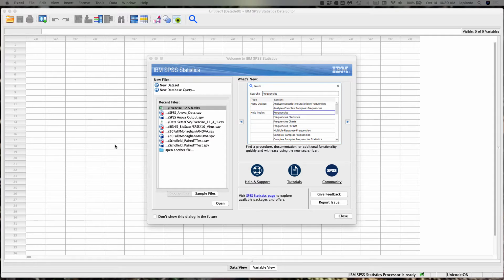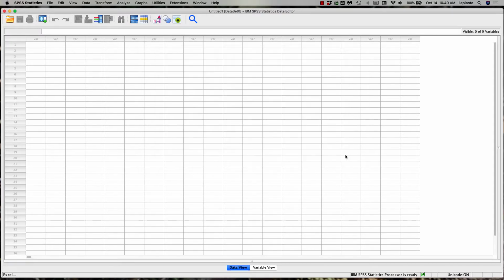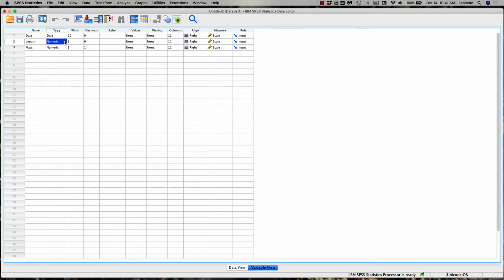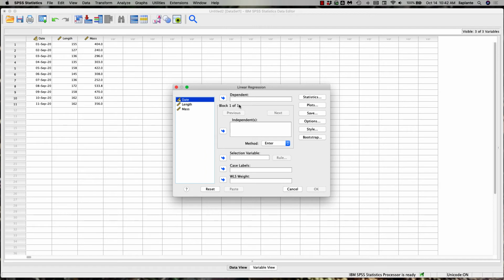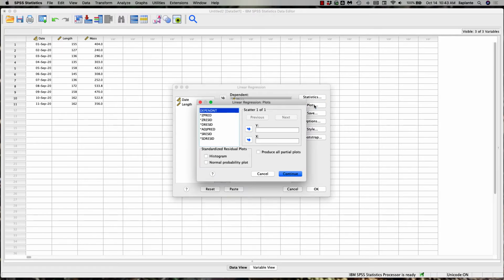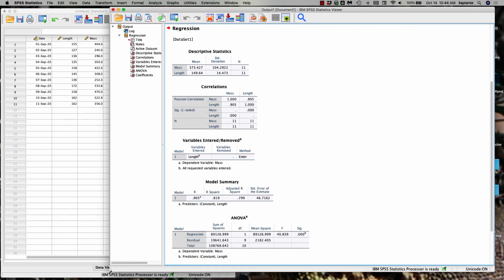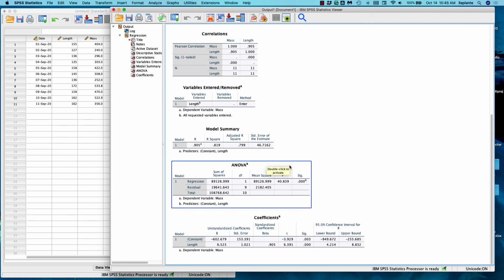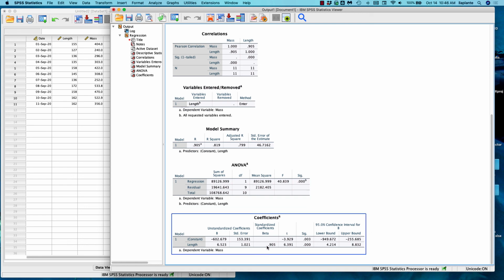SPSS_Tutorial Regression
This tutorial is intended for students in a class. The tutorial shows how to import data from an Excel spreadsheet and analyze whether there is a linear relationship between variables. I show steps for running the Regression analysis in SPSS and give a brief interpretation of the output.